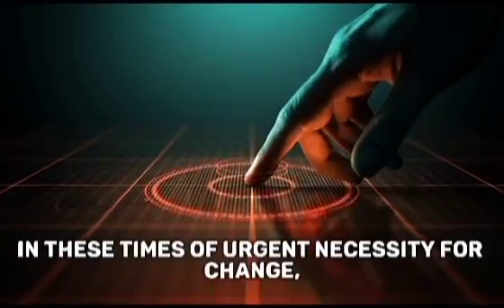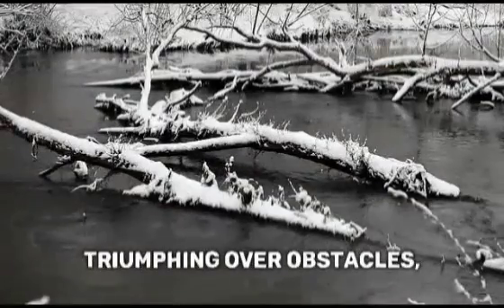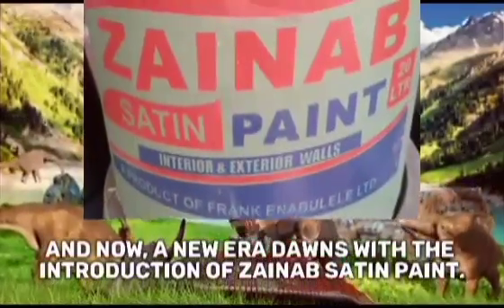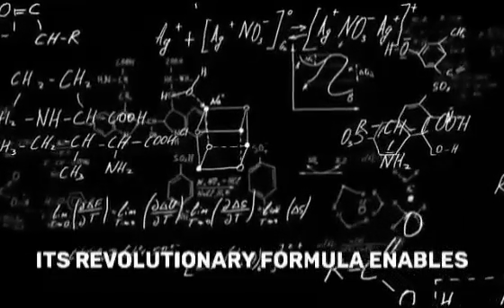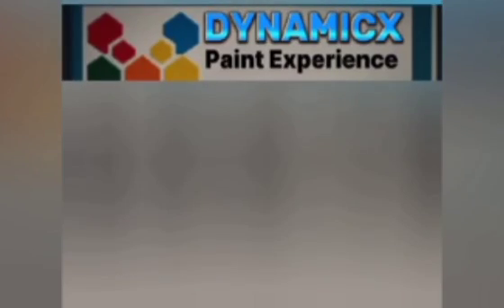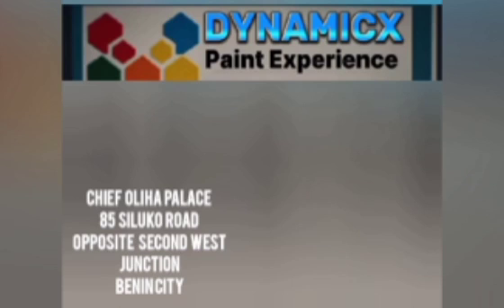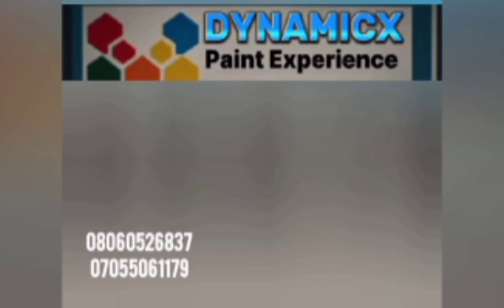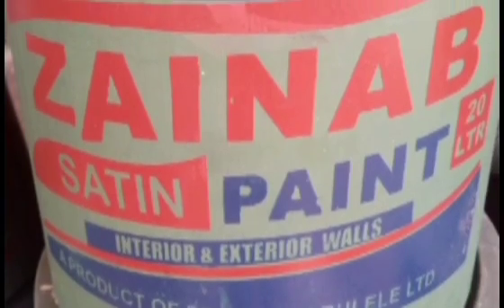SATIN PAINT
Zainab satin paint is your surest for screeded walls in terms of sheen,smoothness,bond and durability.

Zainab satin paint can be delivered anywhere in Nigeria.